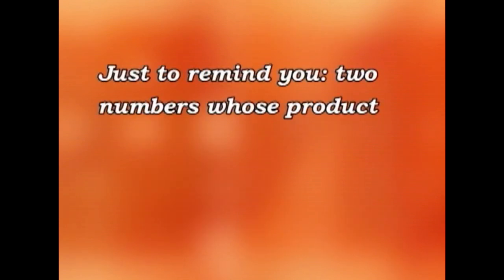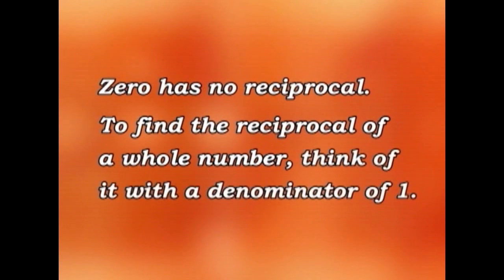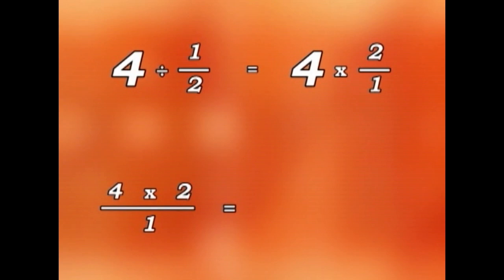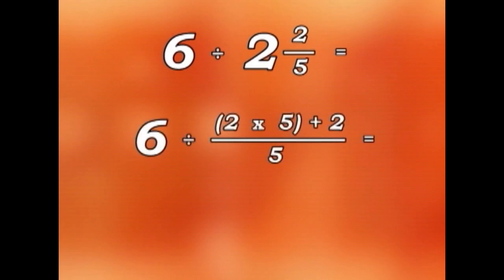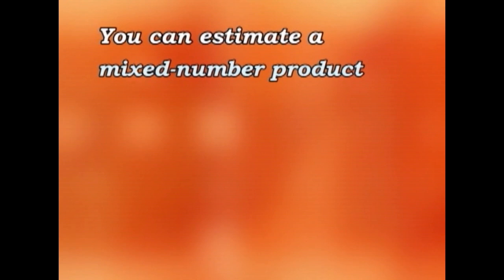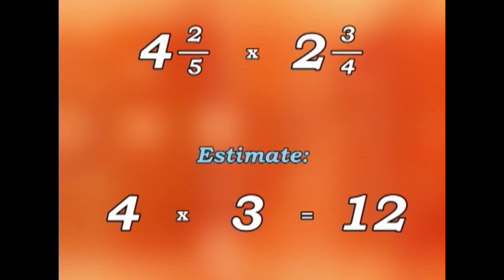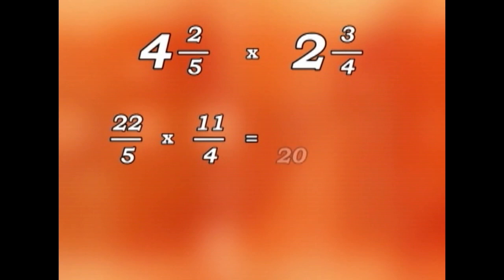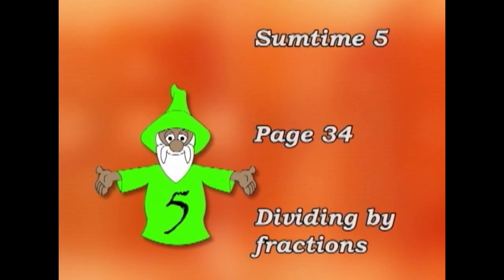ST5.Pg34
Dividing by Fractions